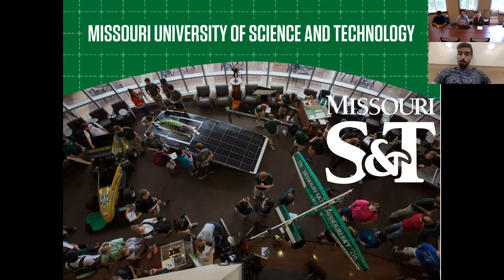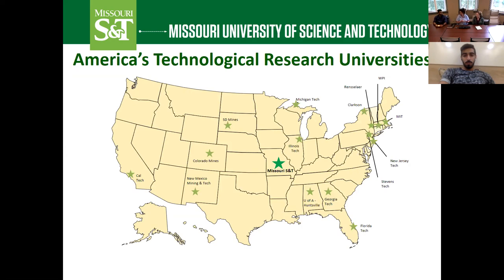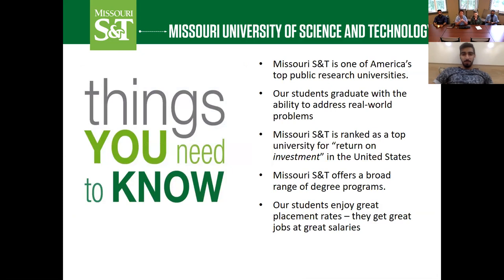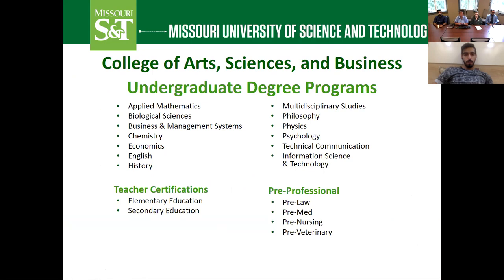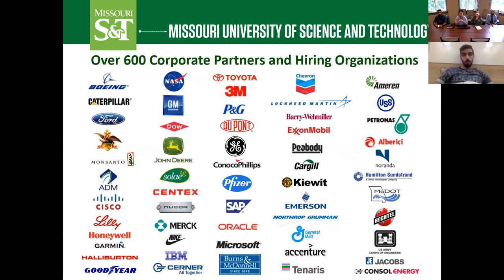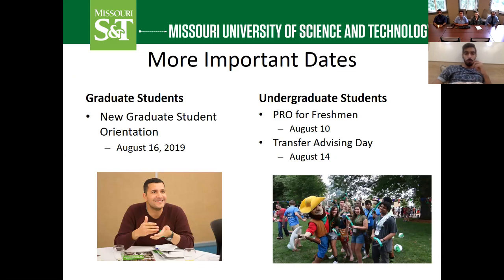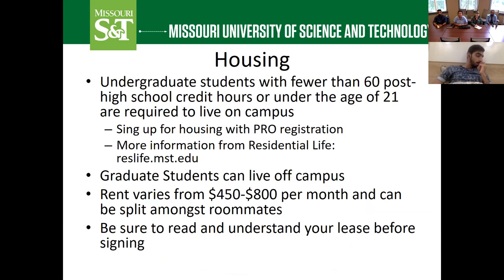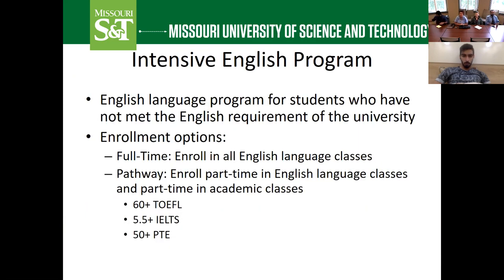Introduction to Missouri S&T for Students from Saudi Arabia and Kuwait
This recorded webinar provides an introduction to Missouri S&T, important information about enrolling at the university, and current students help answer questions.